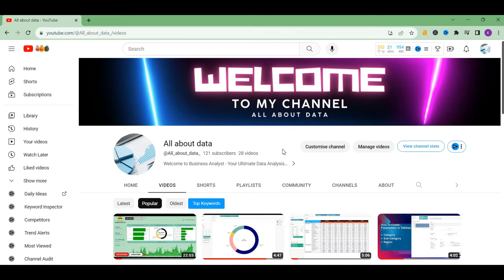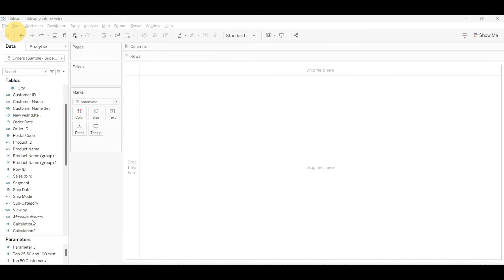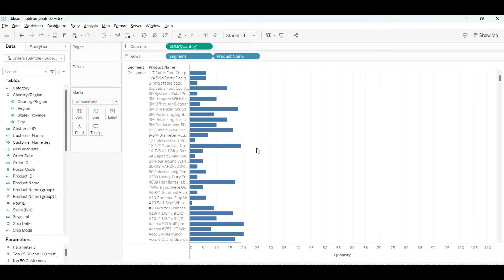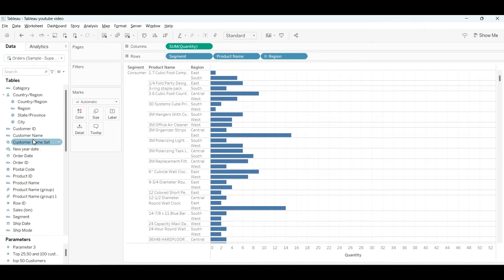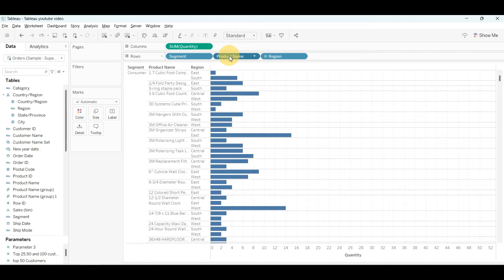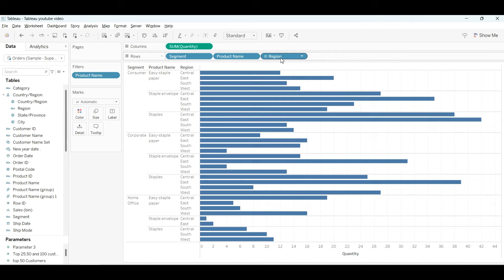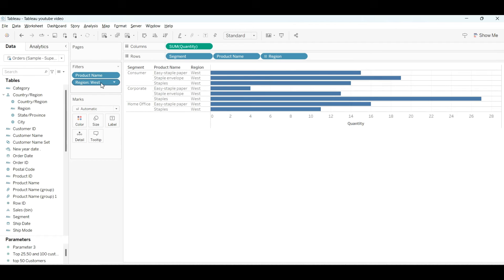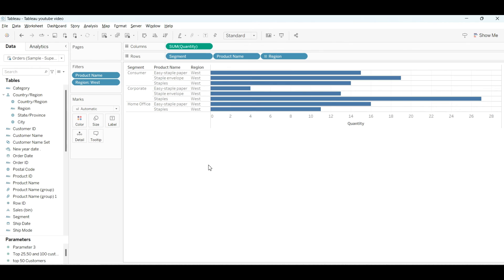How to display Top Customers based on sum(Quantity) Segment and Region wise in tableau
Connect to the data source that contains the order data.
Drag the Segment and Product fields to the Rows shelf.
Drag the Quantity field to the Columns shelf.
Click the Quantity measure on the Columns shelf and select Aggregate Measure  Sum.
Click the Segment dimension on the Rows shelf and select Edit Table Calculation.
Under Compute Using, select Specific Dimensions.
Under Restarting Every, select Segment.
Under Sort Order, select Custom and enter the following options:
Sort By: SUM(Quantity)
Order: Descending
Click OK to close the Table Calculation dialog box.
Drag the Segment field from the Rows shelf to the Filters shelf.
Click the Segment filter on the Filters shelf and select West.
On the Filter dialog box, select Top and enter 3 in the Number of Values field.
Click OK to close the Filter dialog box.
This will create a table that shows the top 3 products for each segment in the West region, based on the sum of quantity.

Here is an example of a Tableau visualization that shows the top 3 products with respect to sum of quantity under each segment (Total 9 products) in the West region